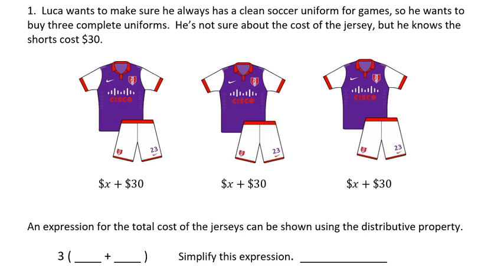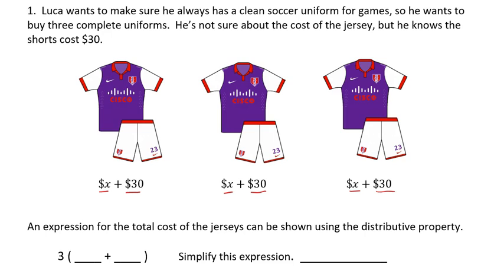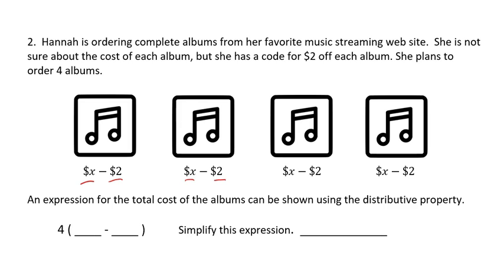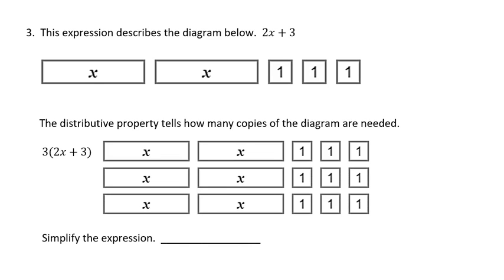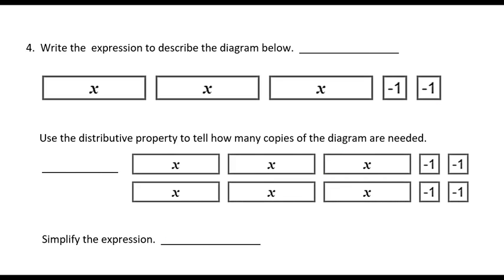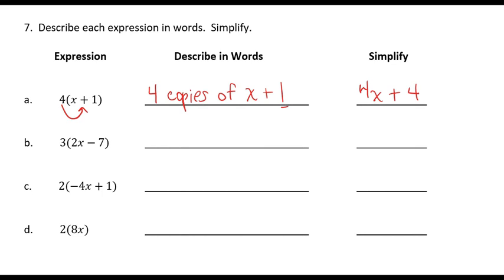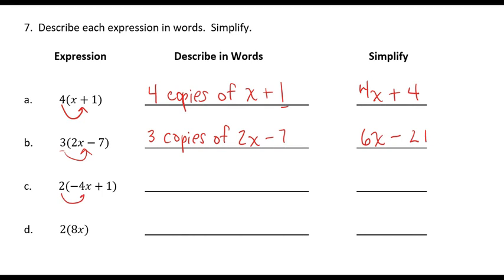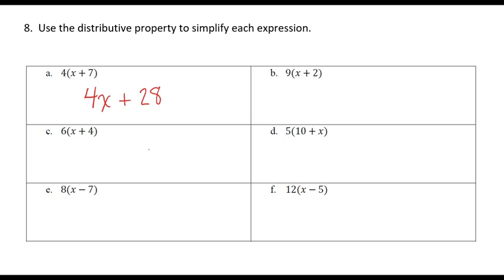G6 M4 L8 Tutorial